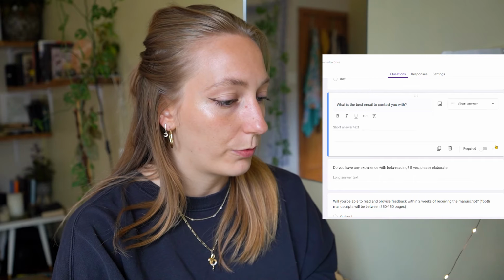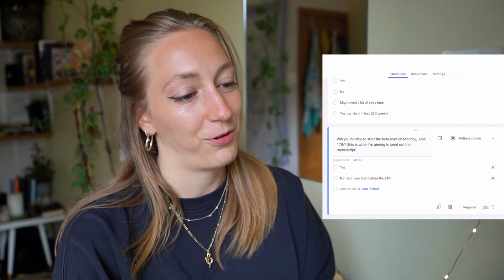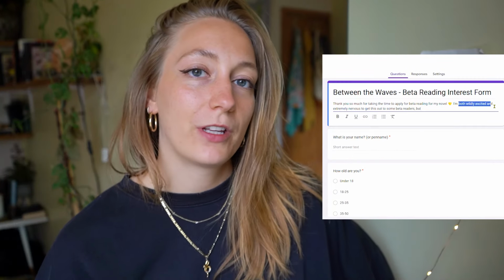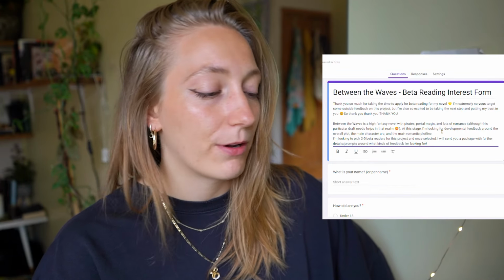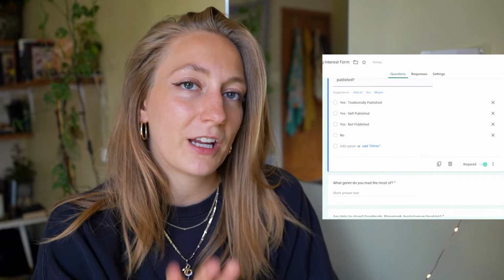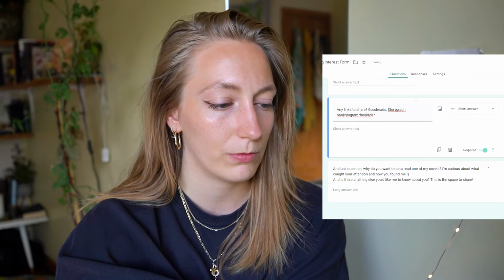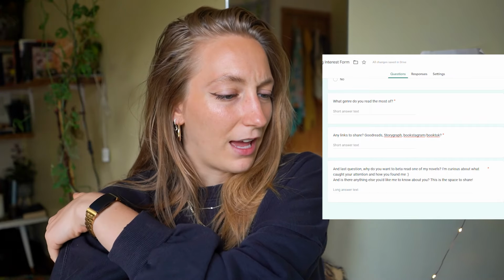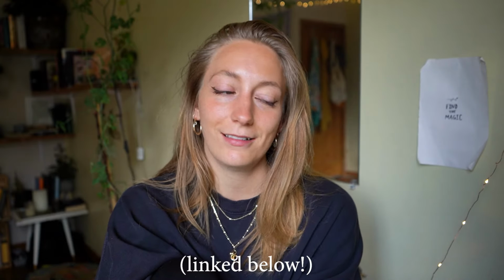how to make a beta reader form | finding beta readers for my book! 🌊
🌊 Apply to beta read Between the Waves!

✨My poetry collection!

Writing Instagram: @kaylakemperswrites
Personal Instagram: @kaylakempers

writer and creative, creating videos about storytelling and intentional lifestyles